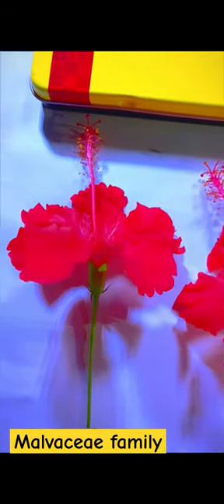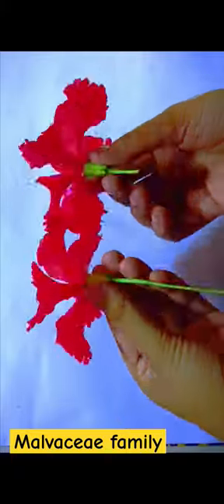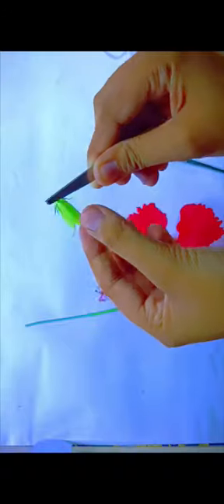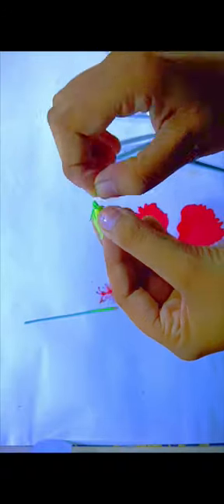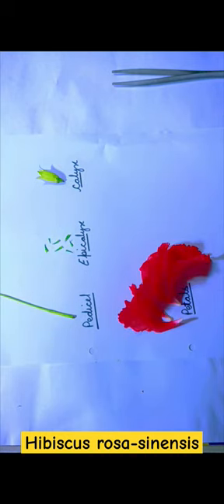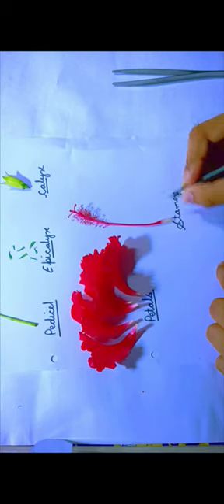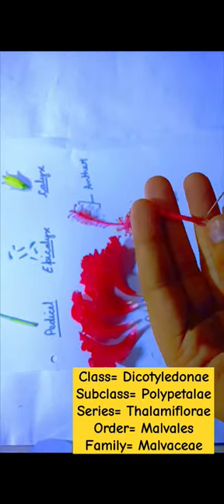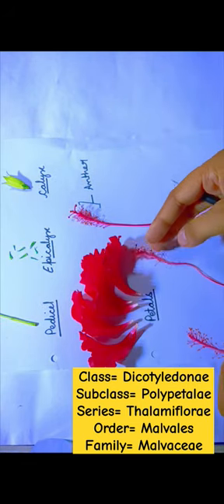of flower malvaceae family biology shortvideo ✨💫✨